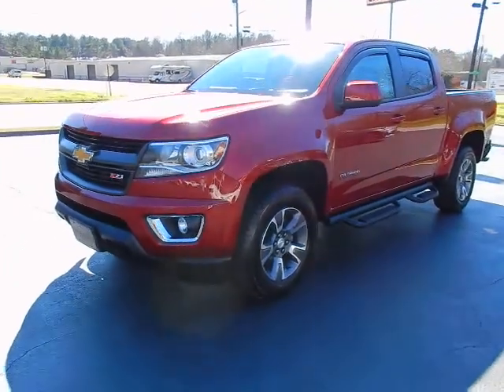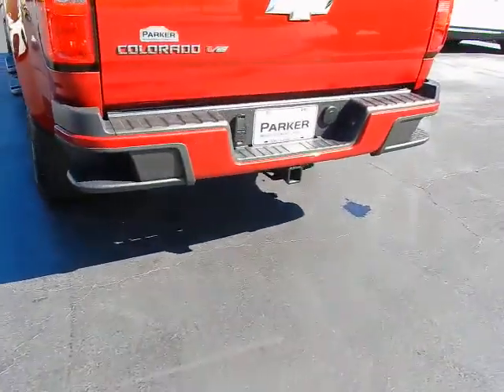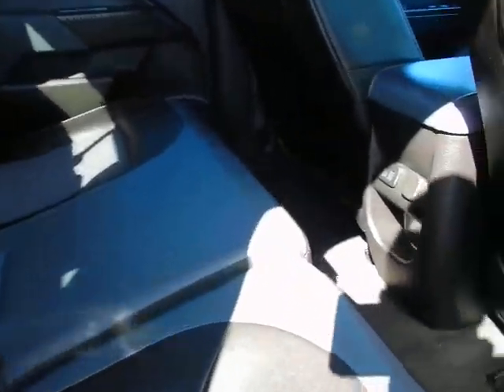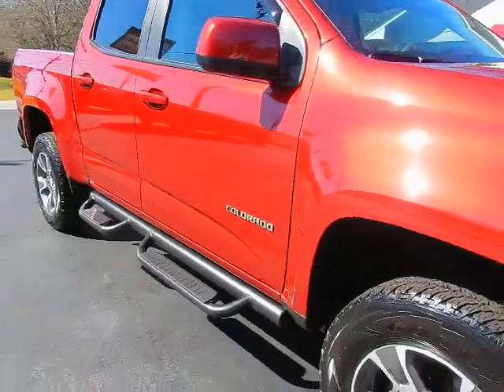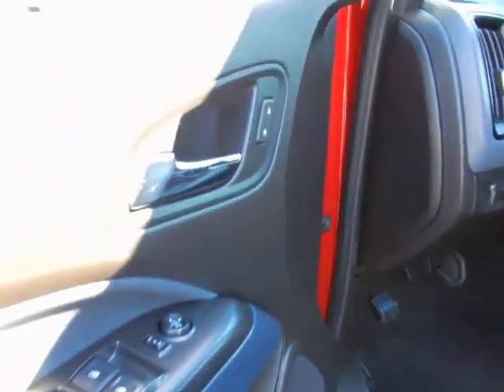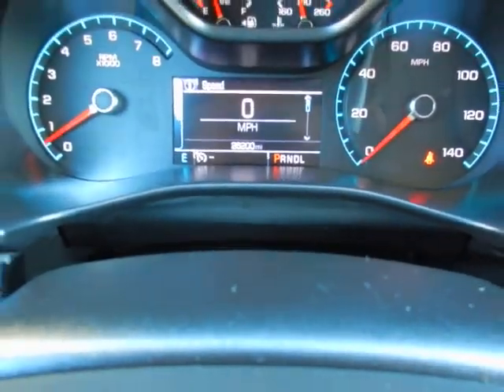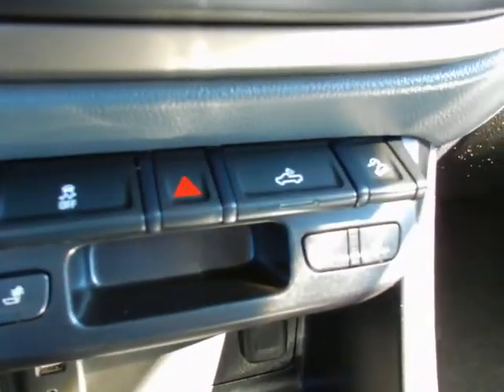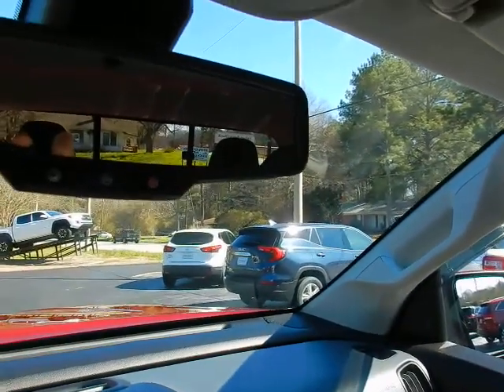2017 Chevrolet Colorado Z71 Crew Cab 2WD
2017 Chevrolet Colorado Z71 Crew Cab 2WD
ParkerWholesaleCars.com